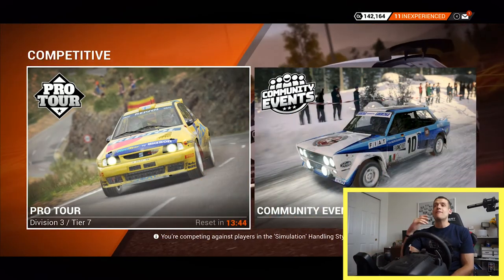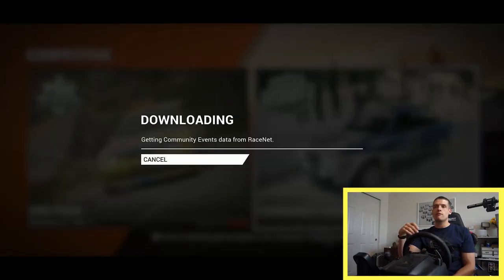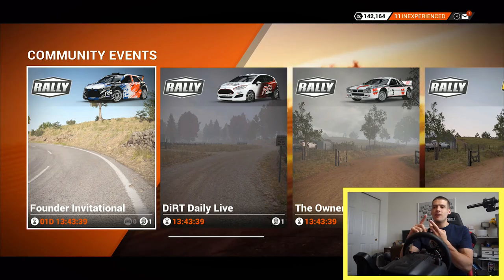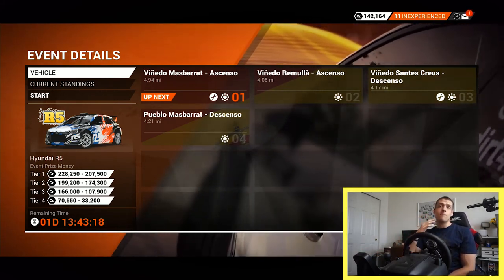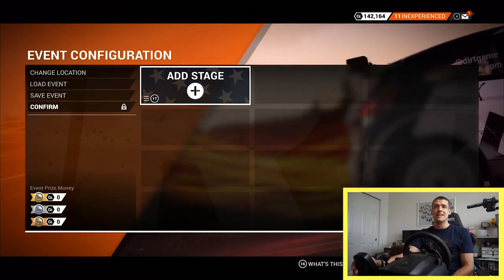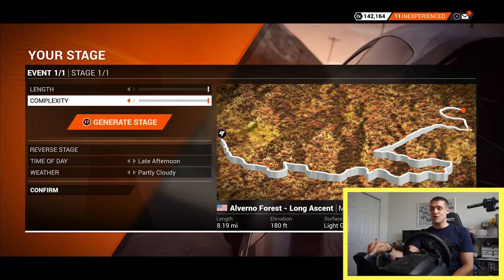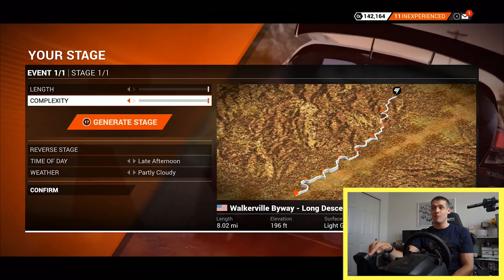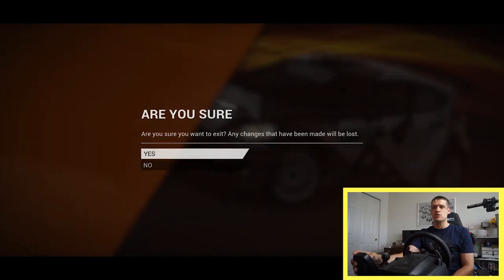Why Dirt 4 Is PERFECT! -- Gaming On A Sunday Morning #12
Dirt 4 is what I think the perfect combination of simulation and arcade racing. I'll definitely want to keep playing this one after my review. Let me know what you think!